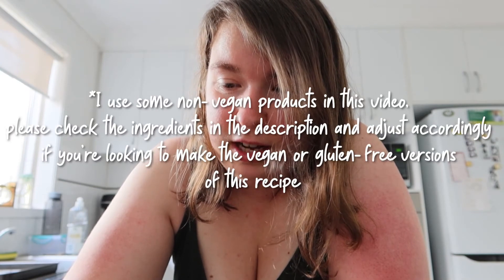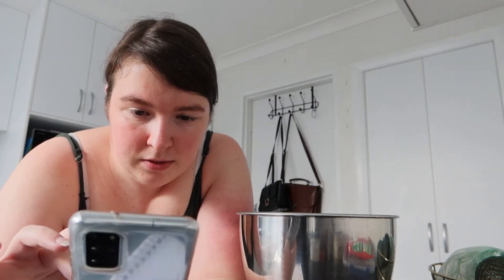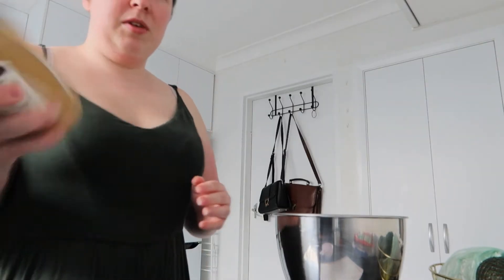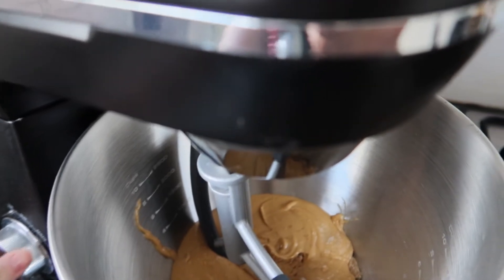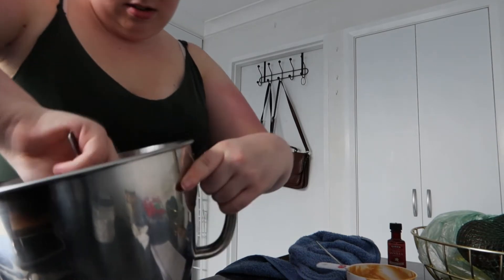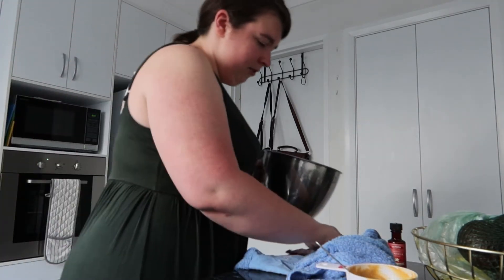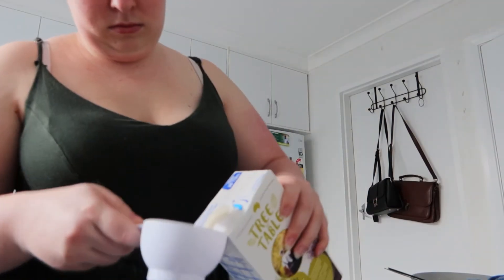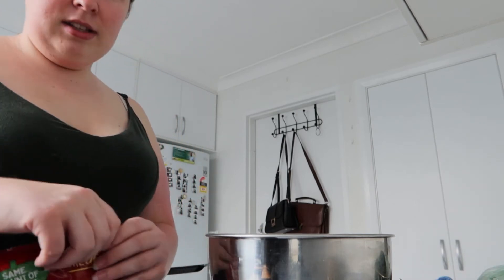I Made Billie Eilish's Favourite Cookies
Billie Eilish's Favourite Cookie Recipe (sourced from Billie's Instagram story on 17th November 2021):

- Start by pre-heating your oven to 350 degrees f, then start by adding one cup of brown sugar to your mixing bowl.
- Add one cup of peanut butter
- Mix!!! (for about 1 minute)
- After one minute of mixing peanut butter and brown sugar, add two teaspoons of vanilla extract and mix again for 30 seconds.
- Seperately for your dry ingredients:
- Blend up oats to make oat flour and add one cup to your other mixing bowl, then add one teaspoon of baking soda.
- Add 1/8 a teaspoon of salt and mix.
- Add wet and dry ingredients together.
- Once that's mixed up, add a 1/4 of a cup of almond milk and keep mixing (Sharni's note: maybe add 1/2 a cup instead of 1/4 if mix is dry).
- Add some chocolate chips!
- Roll into balls and squish down with a fork since these don't rise too much.
- Bake in the oven for 10 - 12 minutes!